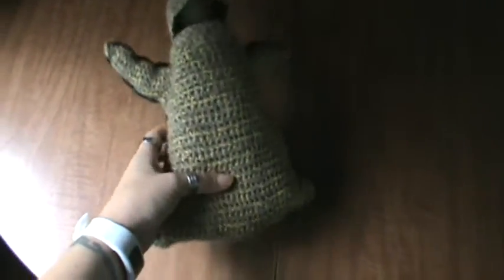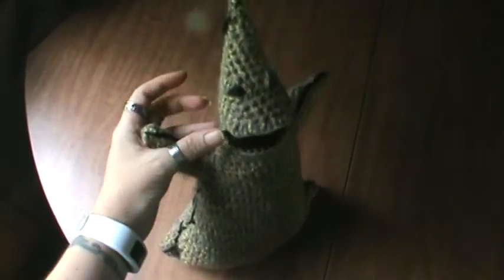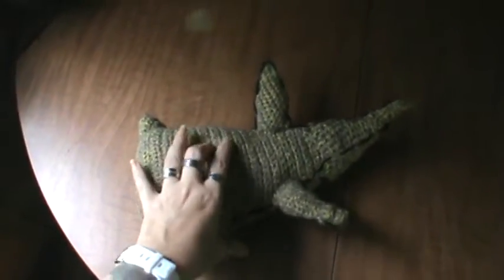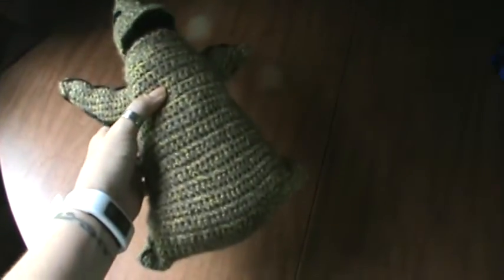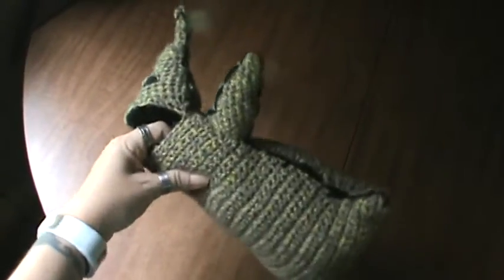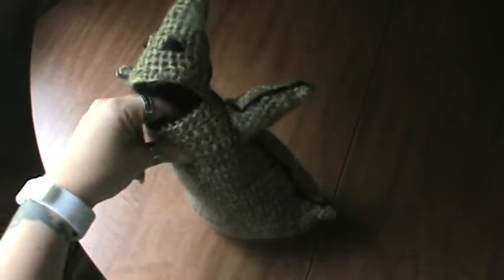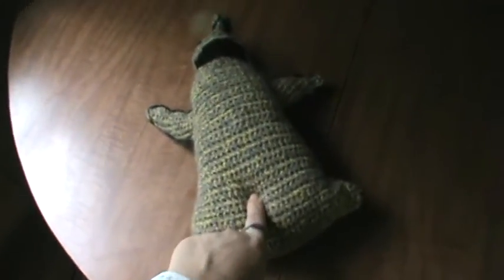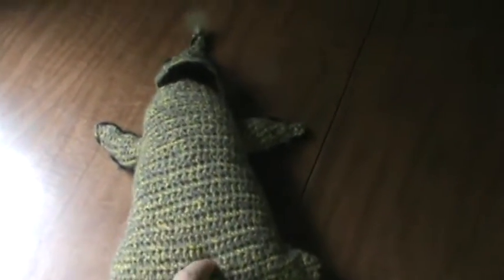Oogie Boogie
TFW!